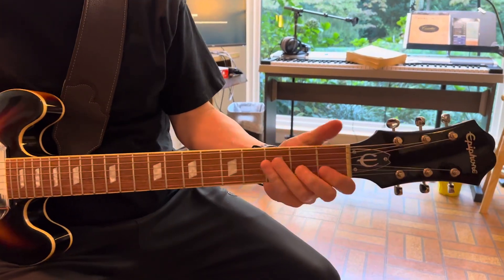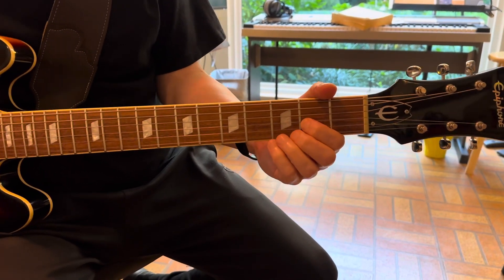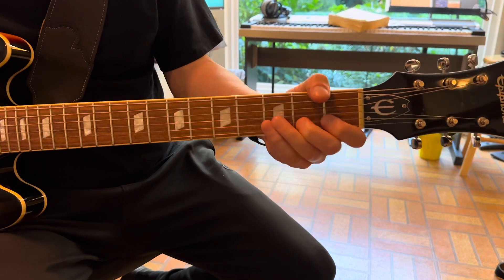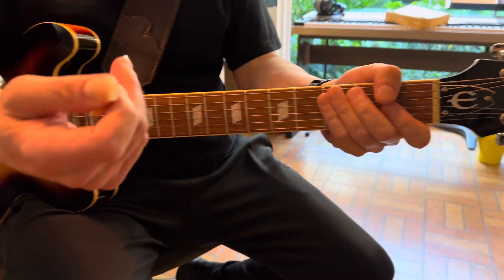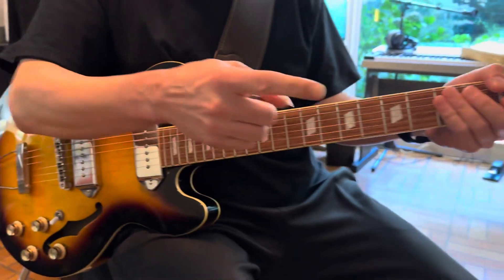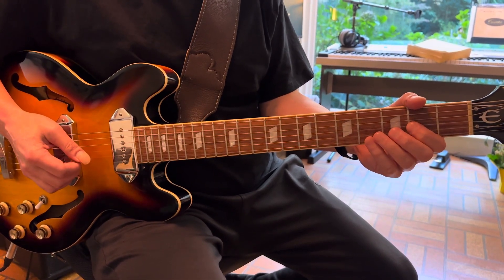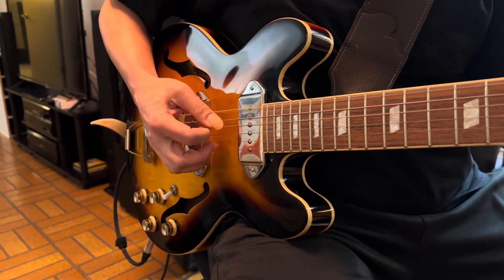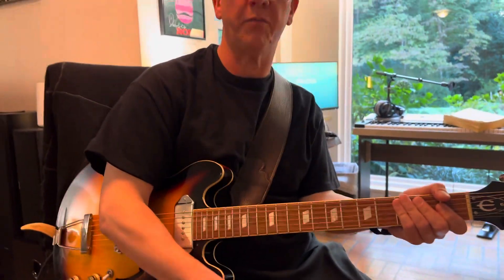How to Play Lawyers, Guns and Money - Lead Guitar Riffs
Some tips on the fantastic Waddy Wachtel licks from Warren Zevon's "Lawyers, Guns and Money." Great song with some wonderful lead guitar.